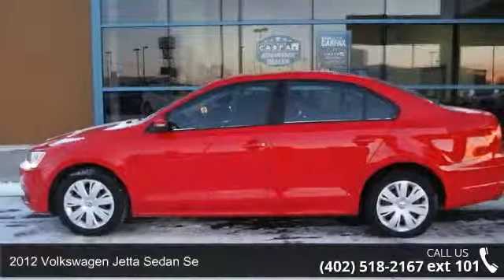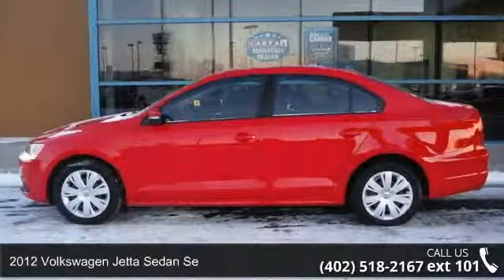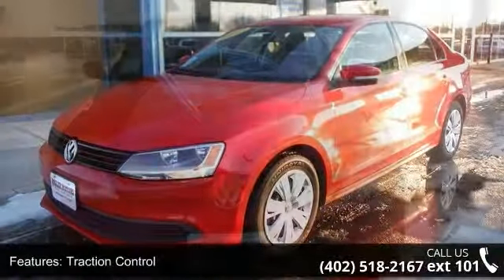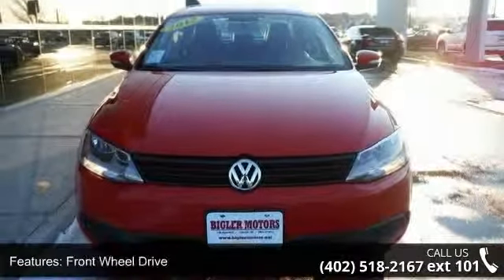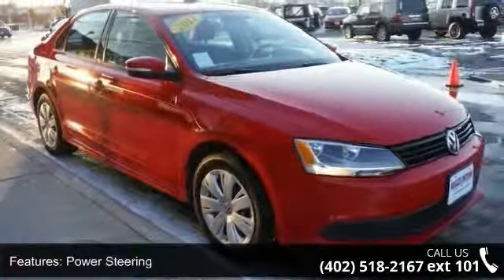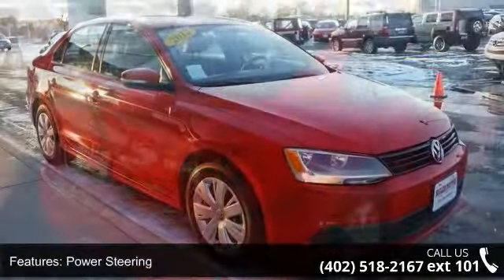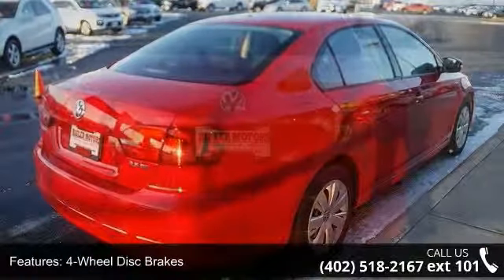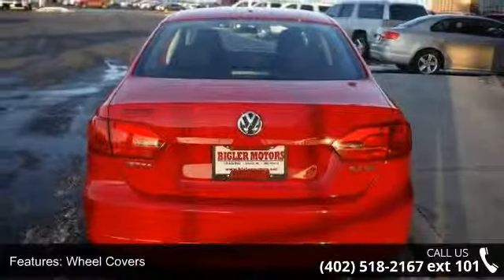2012 Volkswagen Jetta Sedan SE - Bigler Motors - Lincoln,...